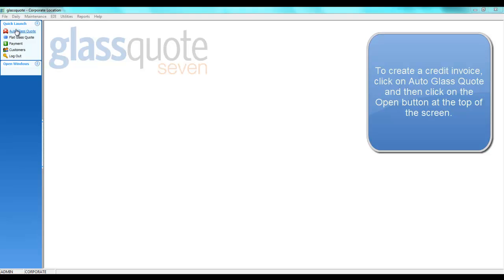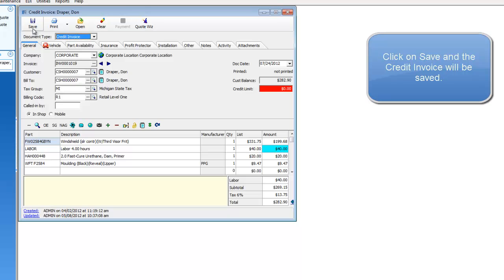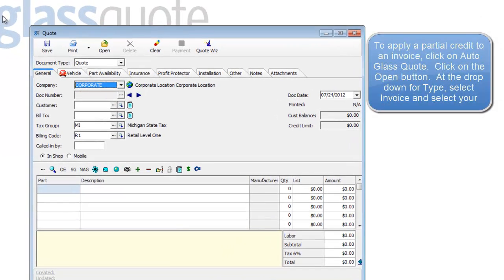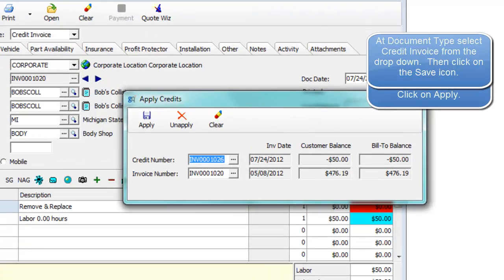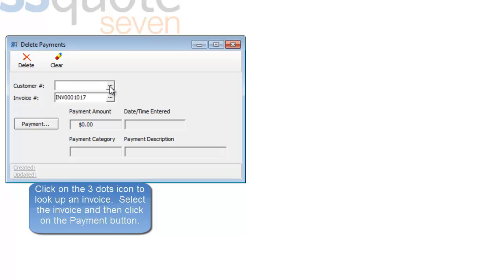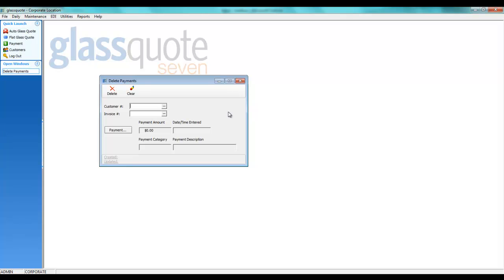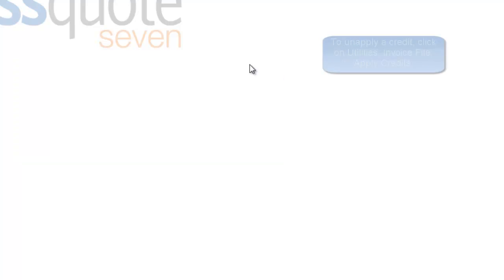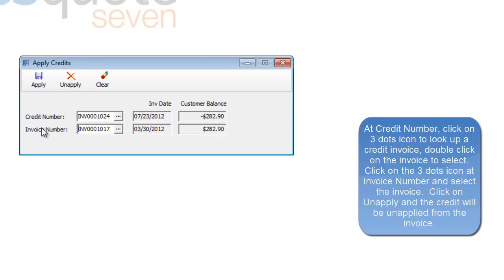GQ7 Credit Invoice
Credit Invoice